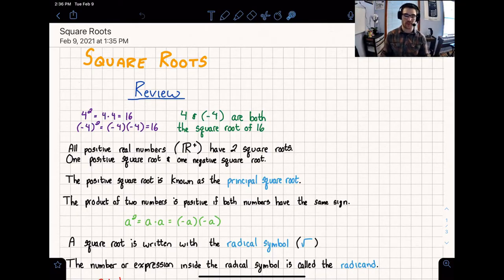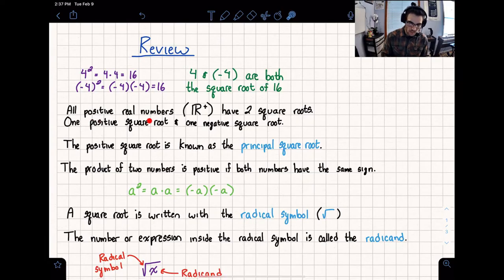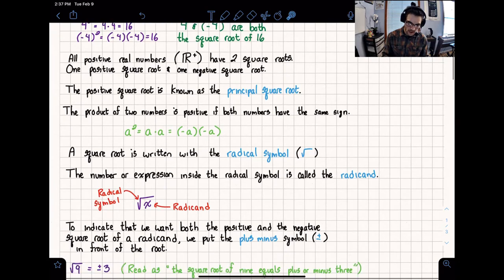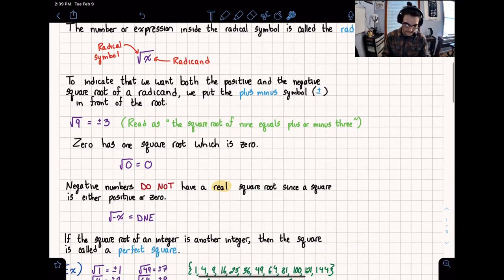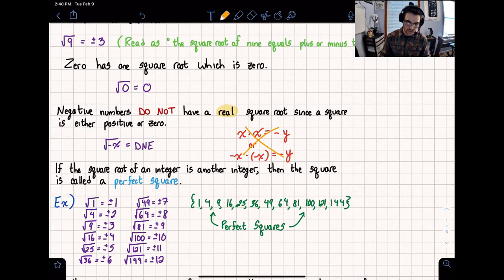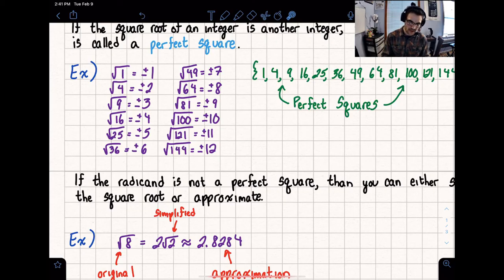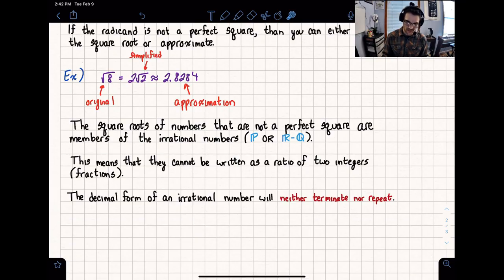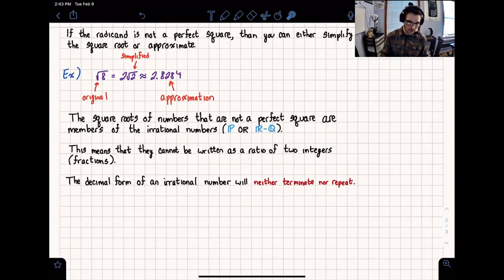Algebra I The Square Root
In this video we will discuss the square root and its properties.